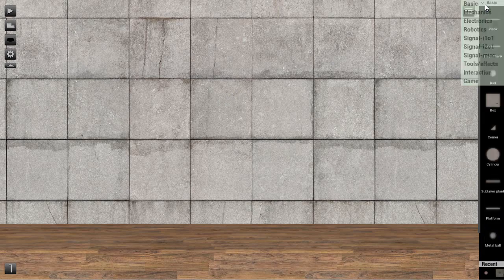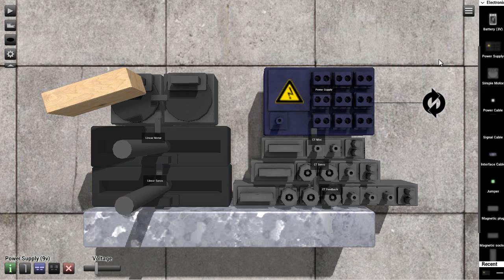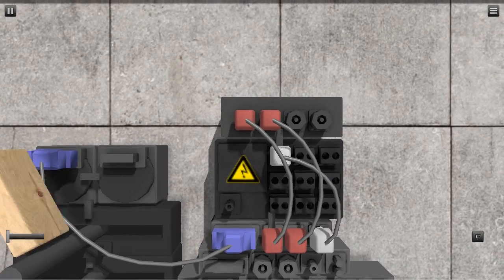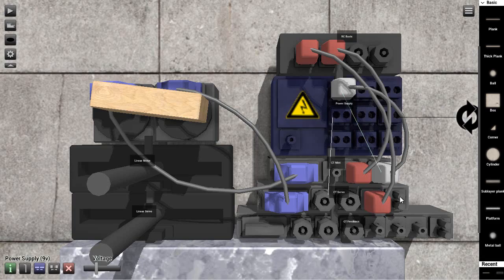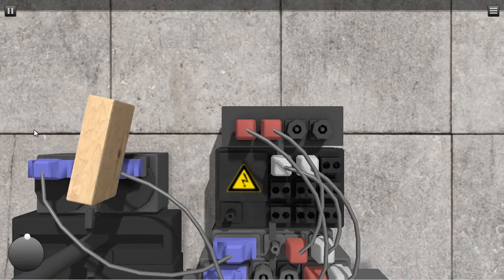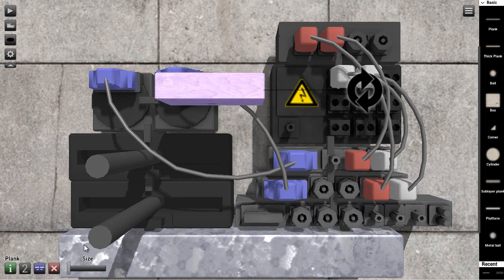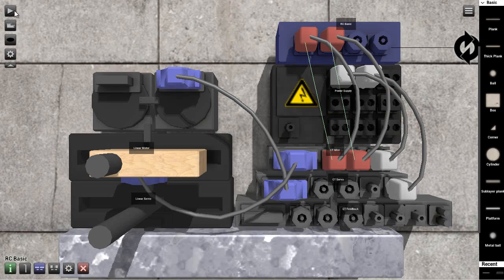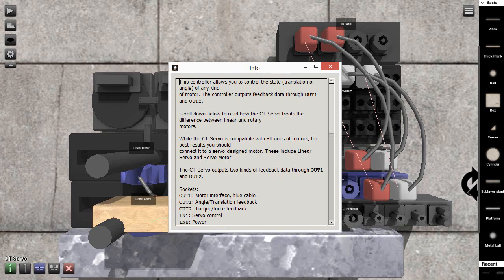Lets Learn Principia #1, Ct's Cts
Hey guys, in this video I show you how to use ct controllers and the 4 types of motors.

Thanks for being so awesome! Likes and favorites really help my channel so please recommend me to your friends!